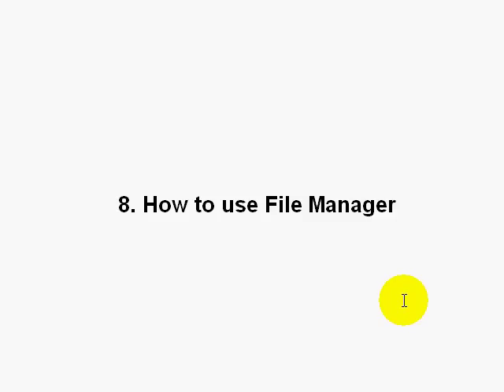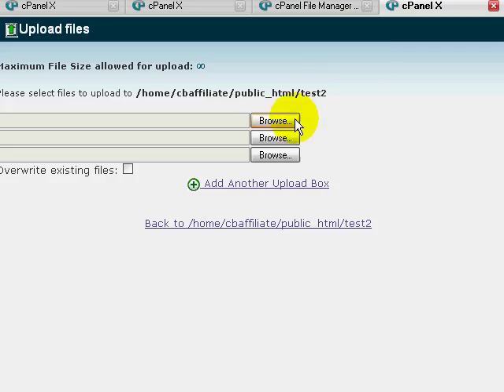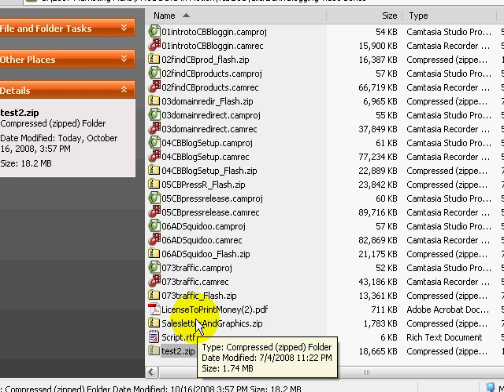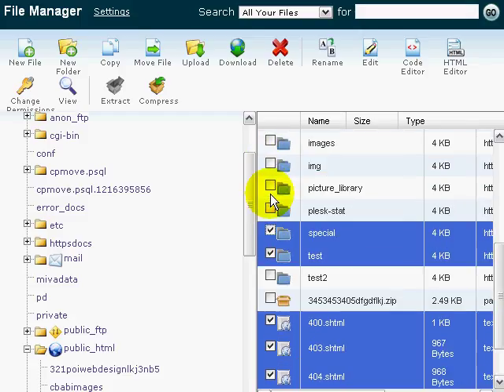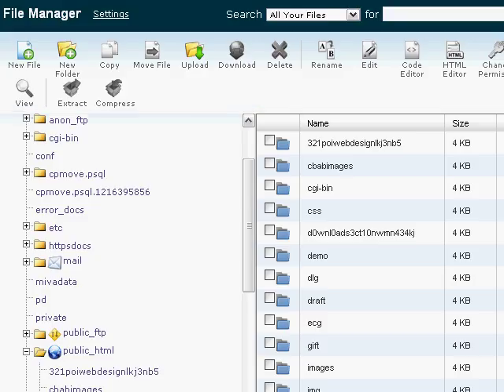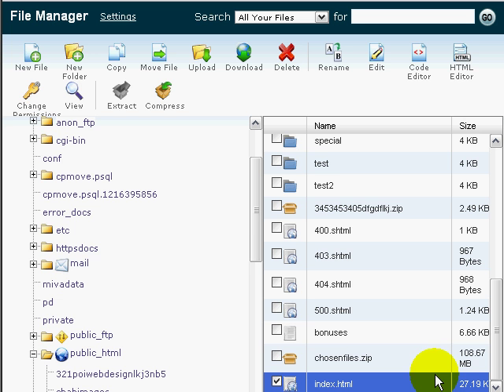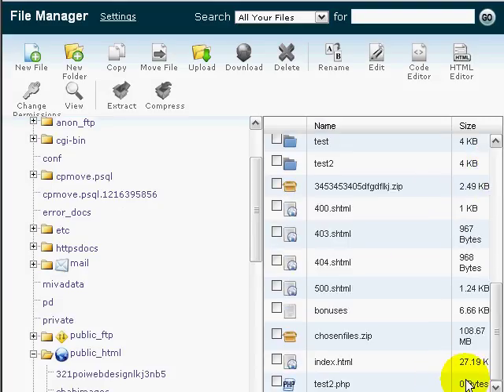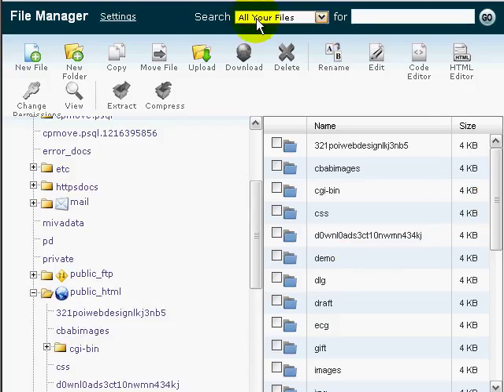012 Cpanel Video Course Using Cpanel File Manager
FREE VIDEO COURSE (Don't spend a dime and buy a course when you can still get this for FREE!)

FREE Video Course Training about buying and using using cPanel effectively!  This 14 module video course will walk you through all you need to know about using cPanel. Get the course FREE while you still can at the link above! Cpanel Video Course Using Cpanel File Manager

I also have some other great video courses you may like while I am still offering them for FREE!  Don't wait since I may start to sell some of these fairly soon!